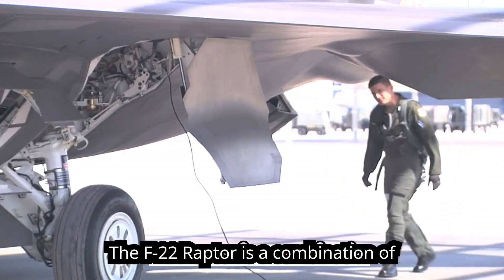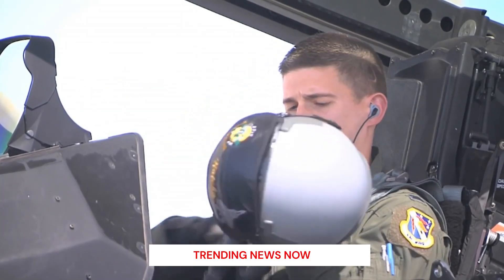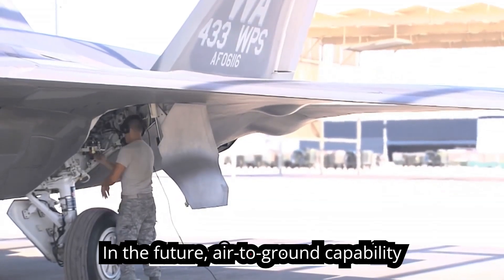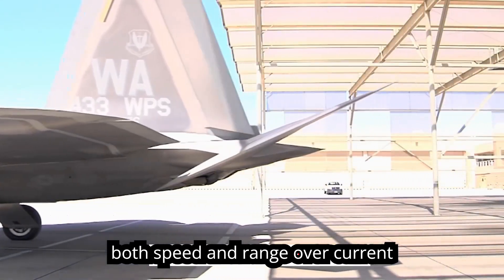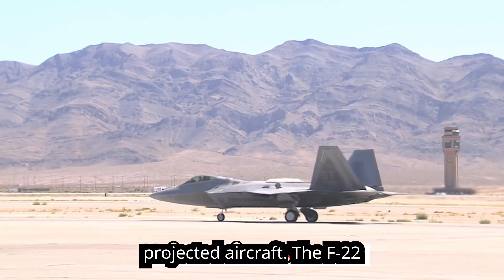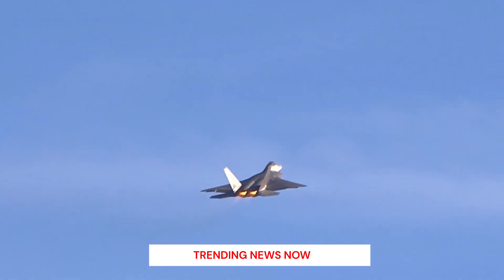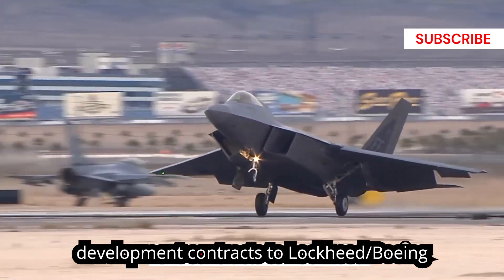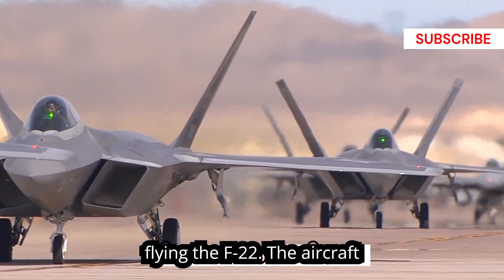USA F-22 Fighter Demonstration Like You've NEVER Seen Before!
The F-22 has a significant capability to attack surface targets. In the air-to-ground configuration the aircraft can carry two 1,000-pound GBU-32 Joint Direct Attack Munitions internally and will use on-board avionics for navigation and weapons delivery support. In the future air-to-ground capability will be enhanced with the addition of an upgraded radar and up to eight small diameter bombs. The Raptor will also carry two AIM-120s and two AIM-9s in the air-to-ground configuration.

Advances in low-observable technologies provide significantly improved survivability and lethality against air-to-air and surface-to-air threats. The F-22 brings stealth into the day, enabling it not only to protect itself but other assets.

The F-22 engines produce more thrust than any current fighter engine. The combination of sleek aerodynamic design and increased thrust allows the F-22 to cruise at supersonic airspeeds (greater than 1.5 Mach) without using afterburner -- a characteristic known as supercruise. Supercruise greatly expands the F-22 's operating envelope in both speed and range over current fighters, which must use fuel-consuming afterburner to operate at supersonic speeds.

The sophisticated F-22 aerodesign, advanced flight controls, thrust vectoring, and high thrust-to-weight ratio provide the capability to outmaneuver all current and projected aircraft. The F-22 design has been extensively tested and refined aerodynamically during the development process.